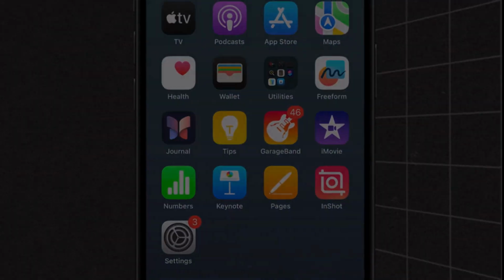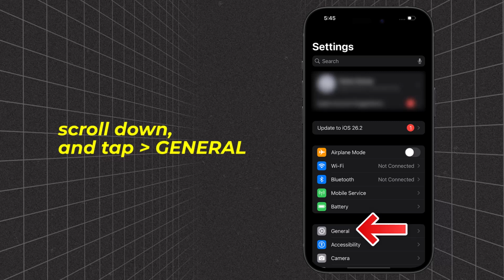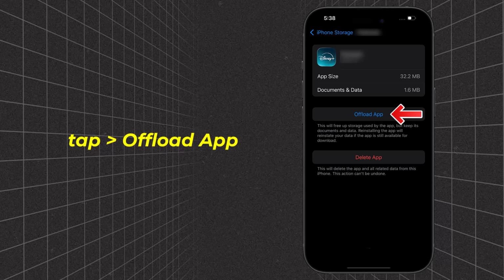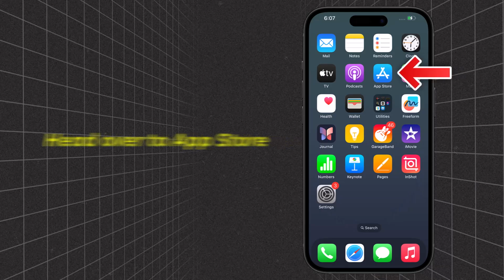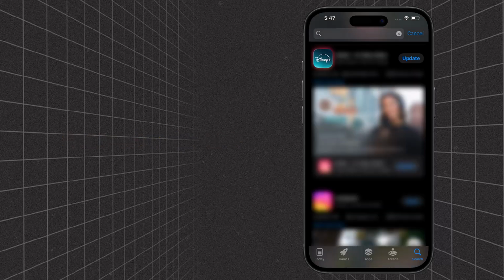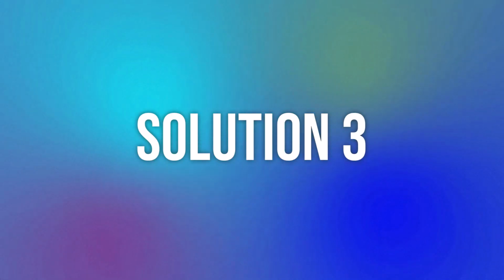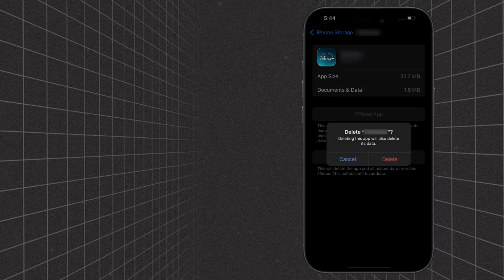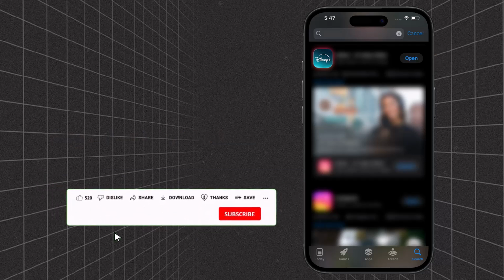How to Fix Disney Error Code ERR_PB_1441 (FIXED)